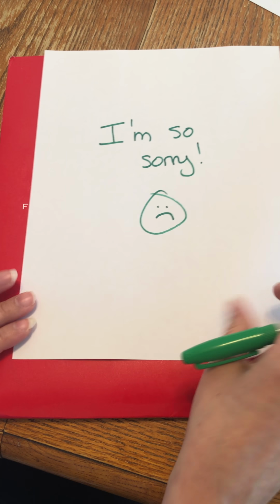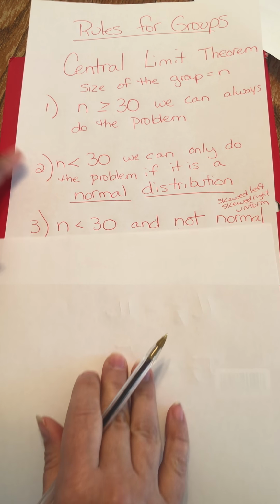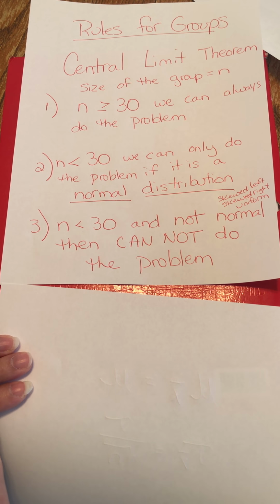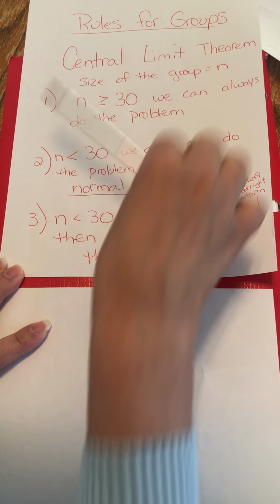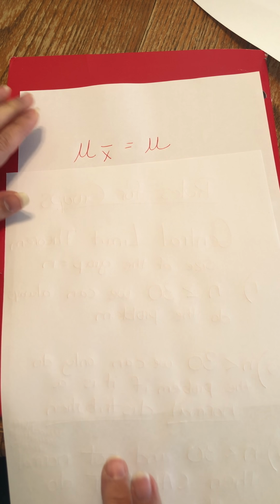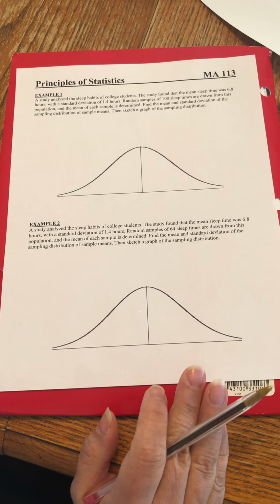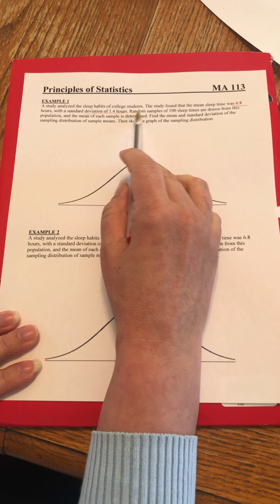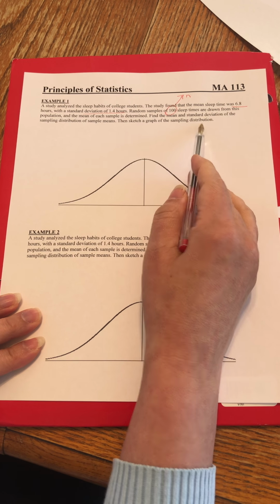Statistics: Section 5.4 Part II